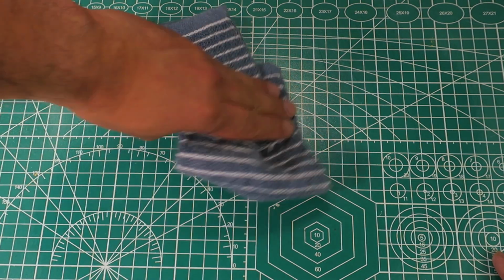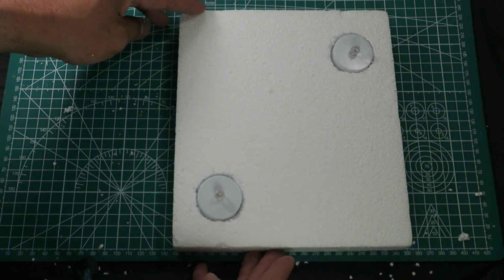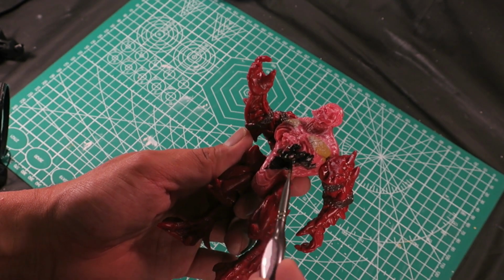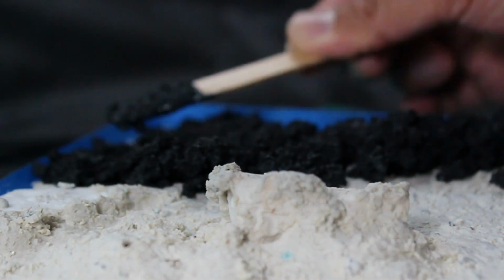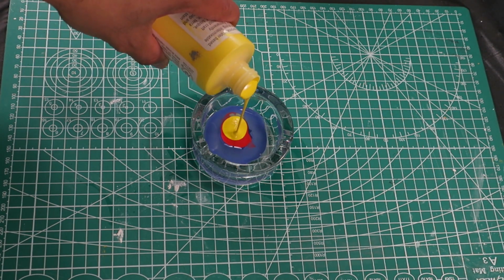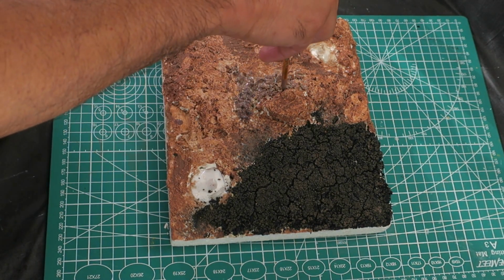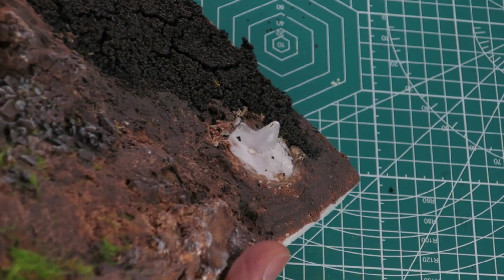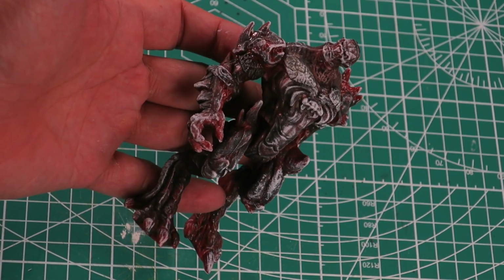Mega Halo Infinite Marines Vs a Final Faction Monster Diorama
Mega Halo UNSC Marines againts a Final Faction Diabol Monster! 🚀Dive into the Diorama world with me as we embark on making an epic custom Mega Construx diorama adventure featuring an intense face-off between a UNSC Marine and a quirky Final Faction Monster.  In this night of Halloween! step-by-step tutorial, I'll guide you through the process of bringing these two miniature worlds to life on a captivating battleground. Whether you're a Mega Halo enthusiast or just love getting creative, Watch the magic unfold as these two worlds collide in a miniature masterpiece!